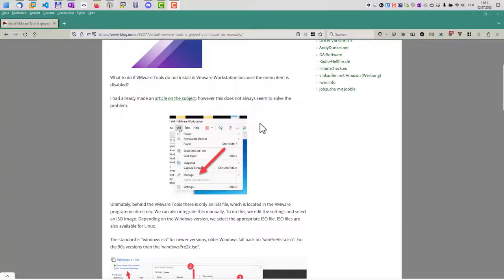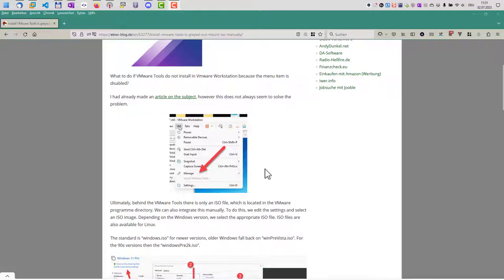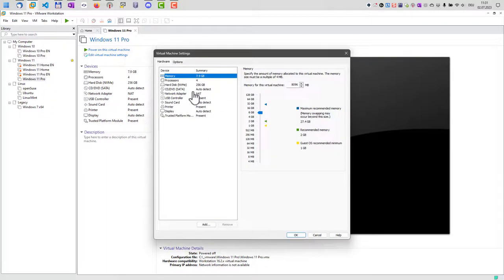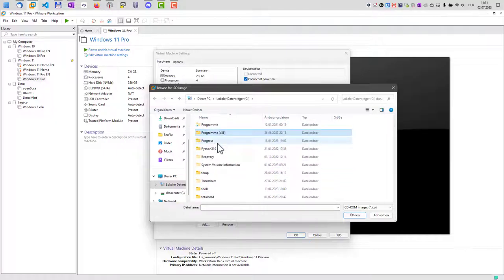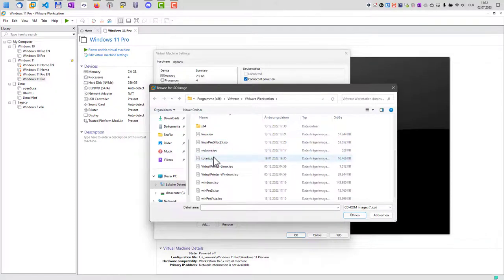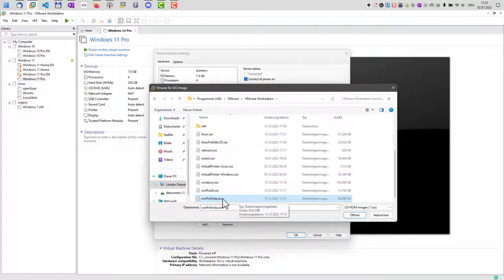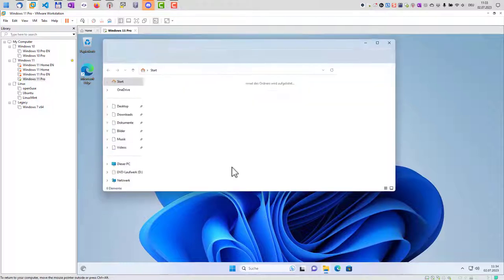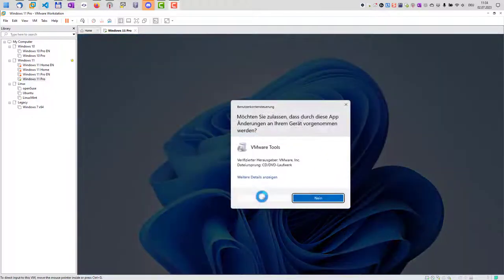Install VMware Tools is greyed out, mount ISO manually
What to do if VMware Tools do not install in Vmware Workstation because the menu item is disabled? Ultimately, behind the VMware Tools there is only an ISO file, which is located in the VMware program directory. We can also integrate this manually. To do this, we edit the settings and select an ISO image. Depending on the Windows version, we select the appropriate ISO file. ISO files are also available for Linux.